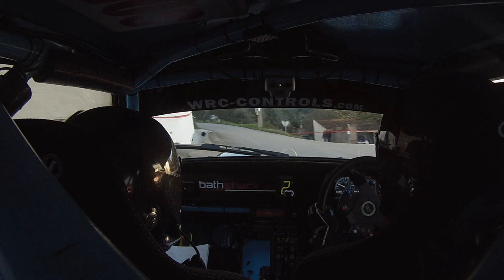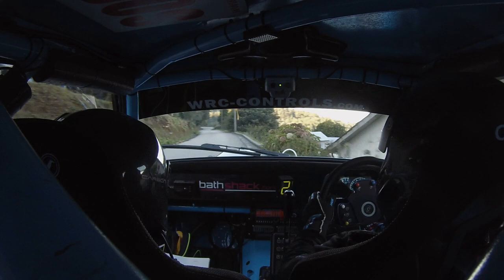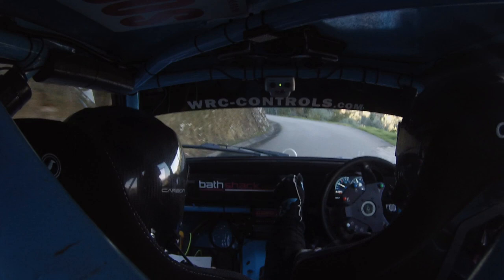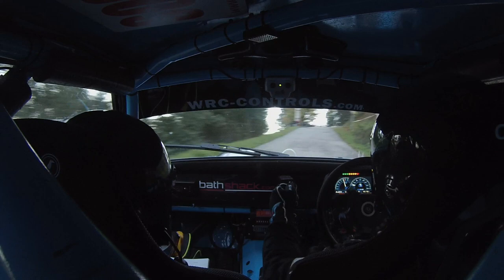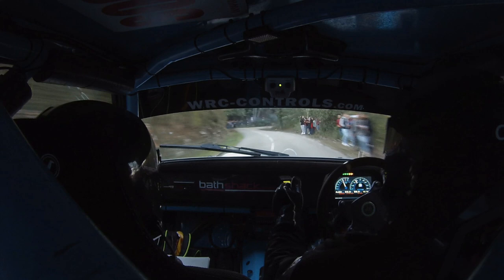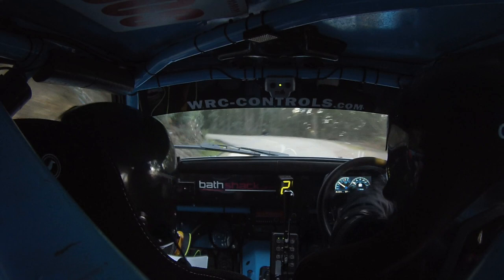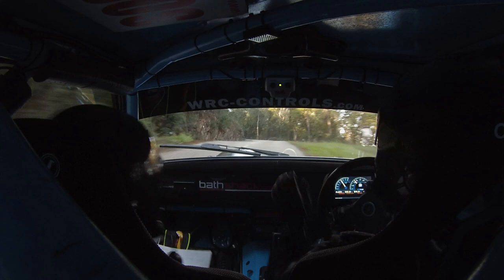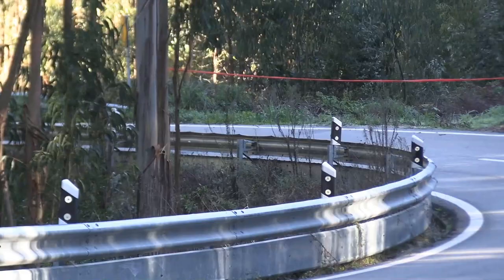Frank Kelly - RALLY LEGENDS LUSO BUSSACO EVENT VLOG - Portugal 2022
What a weekend. What a welcome. What a family.
Huge thanks to everyone that made this weekend possible and of course the star herself, Baby Blue.

Footage supplied by:
Edgar Salves
Joel Bruno Oliveira Santos
agomessig

OFFICIAL KELLY MOTORSPORT MERCHANDISE